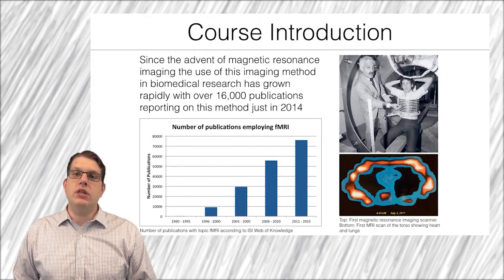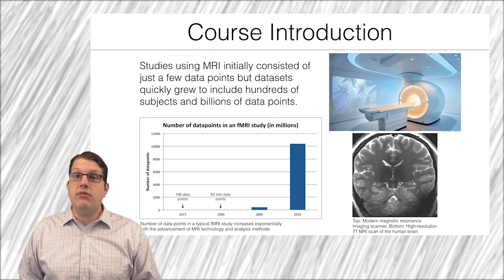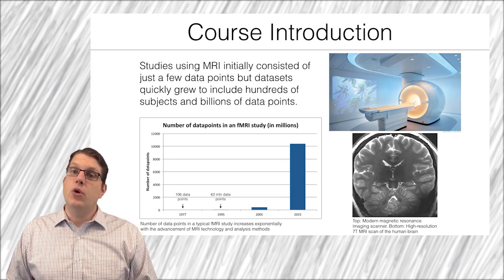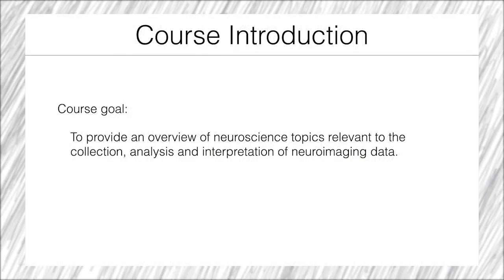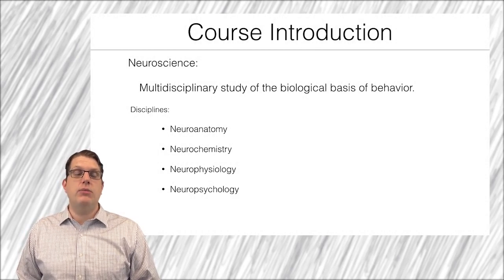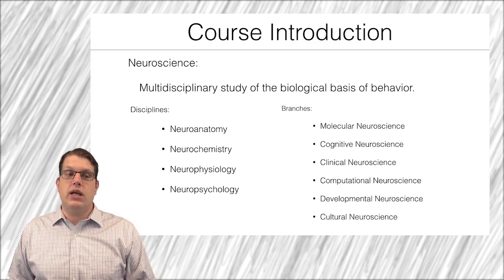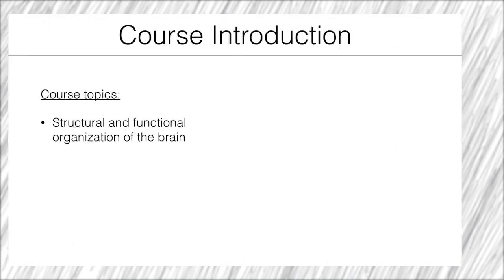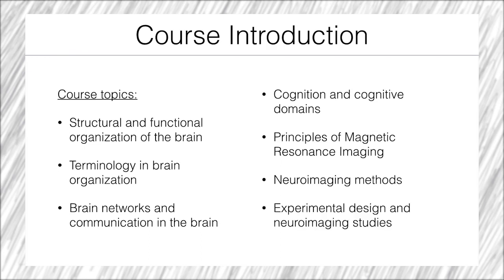Fundamental neuroscience with neuroimaging |Structural neuroanatomy | Introduction | Lecture 01